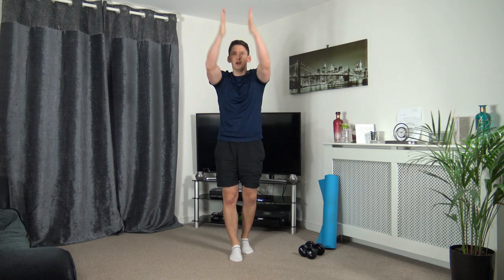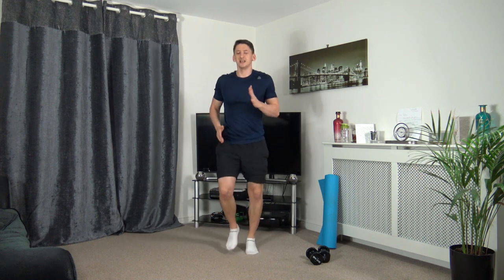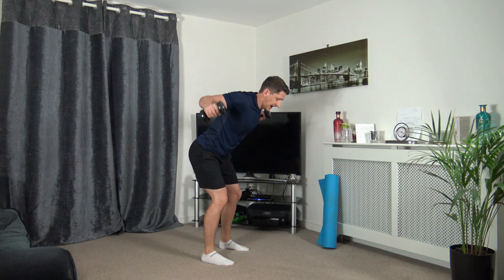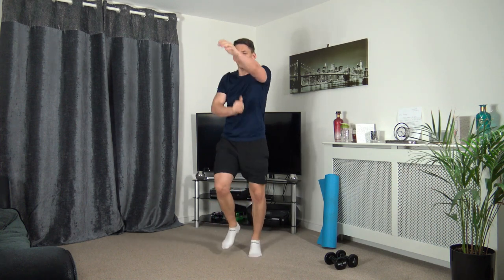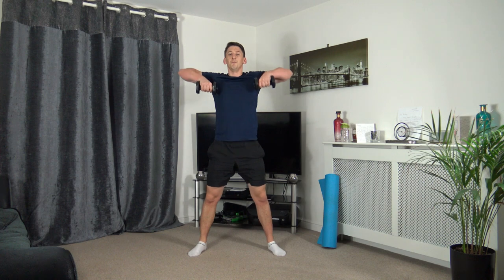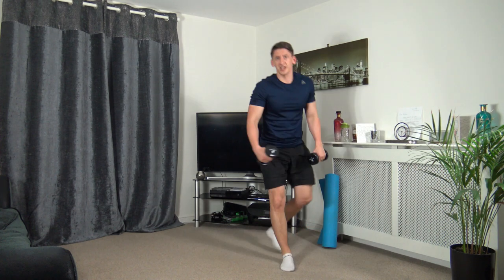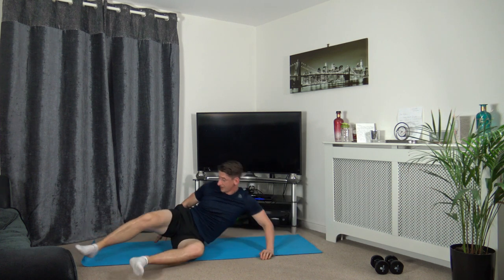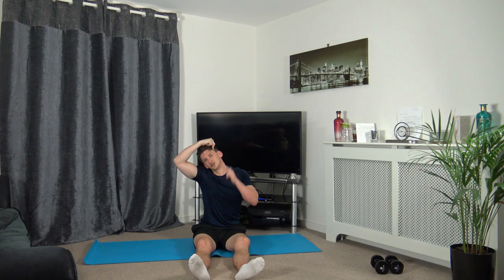Over 50s Intermediate | Full Body | Cardio And Weights Workout | Workout Course Day 3.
This over 50s intermediate workout you will need a set of weights or you can use two water bottles. There are 10 exercises to 4 rounds. You spend 20 seconds on each exercise followed by 10 seconds rest working all the way through at your own pace.

There is a warm up and cool down stretches included in this workout.

Have a great workout guys!!!

For zoom workouts please email below

MISSED THE LAST TWO WORKOUTS LINKS ARE BELOW

Exercises,
1, Reverse Flys To Front Raises
2, Jogging/Marching
3, Deadlifts
4, Lateral Knee Drive
5, Lunge Curls
6, Squat 1,2 Punch
7, Bent Over Rows To Kick Backs
8, Skip Across Punch
9, Squat To Up Right Rows
10, Non Stop Punches

Listen ad-free with YouTube Premium
Song
Spectre
Artist
Alan Walker